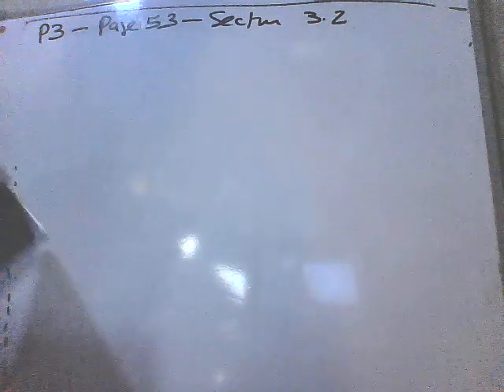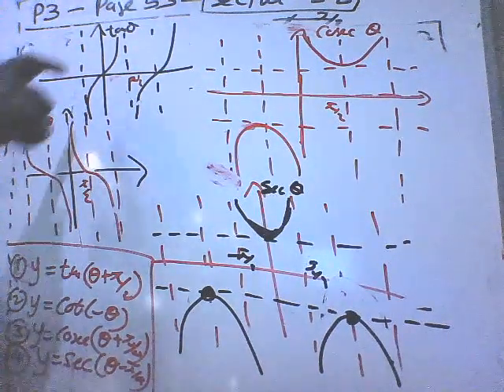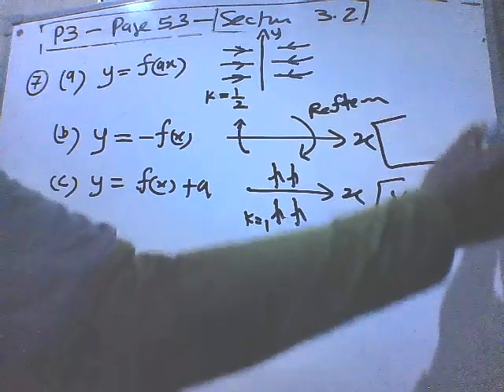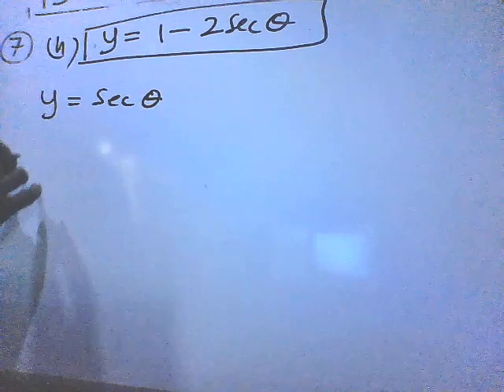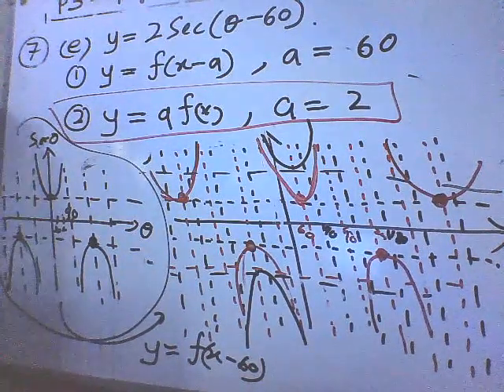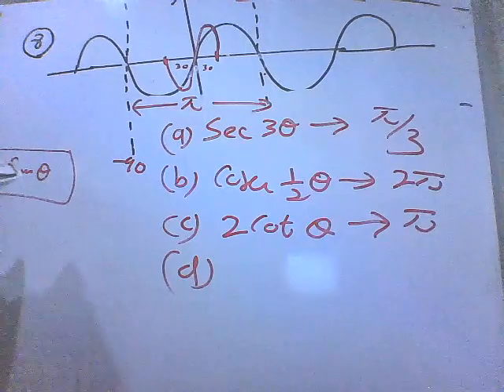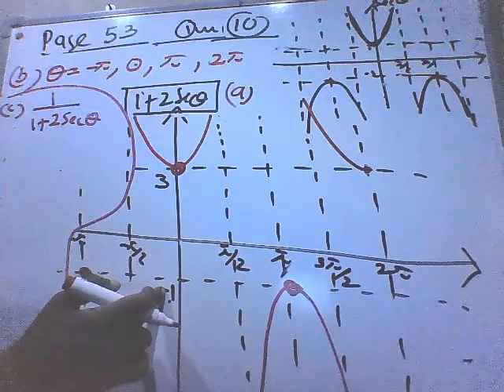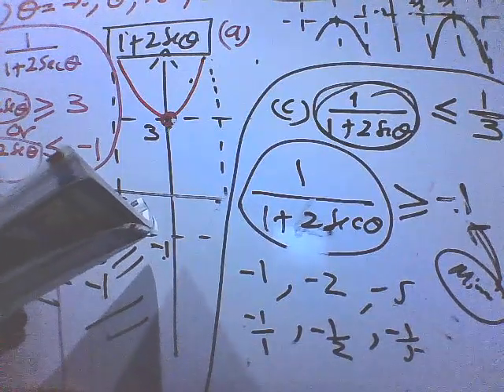3.2 Part 3